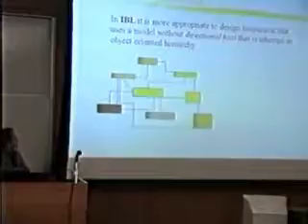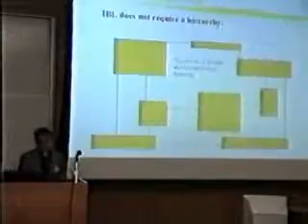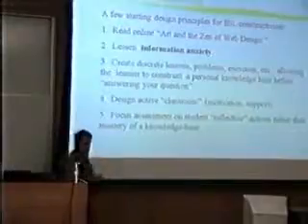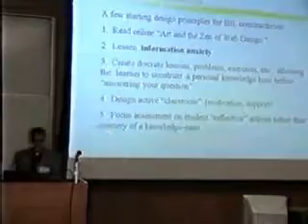Part 2: BETWIXT & BETWEN (SIC): PRINCIPLES FOR WEB COURSE DESIGN AND RETROFIT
Life is full of choices and law teachers must make many-particularly when designing or retrofitting a course for the web. The presenters explore the pedagogical value of those choices from their collective OJT experiences designing course web-pages for differing levels of law school courses.
Prof. Bolla will discuss those choices relating to new course design within the context of constructivist learning theory. Prof. Martin will discuss his experiences in retrofitting traditional courses to include specific web-based components, as well as demonstrate a variety of web-based teaching techniques.

Alexander J. Bolla
Professor of Law
Samford University Cumberland School of Law

Edward C. Martin
Professor of Law

Patricia Diane Wade
Col. Dev. Librarian